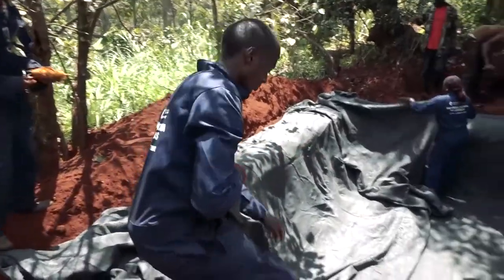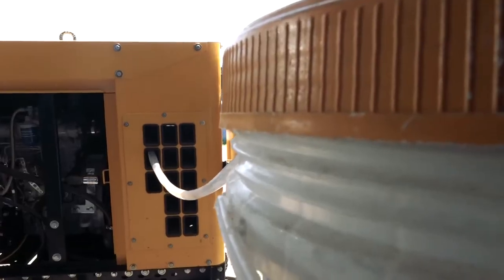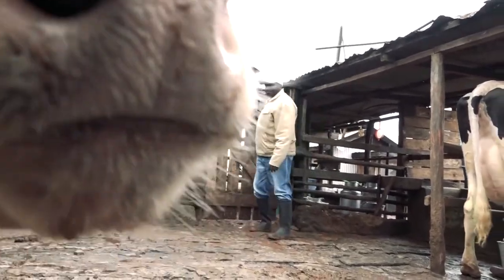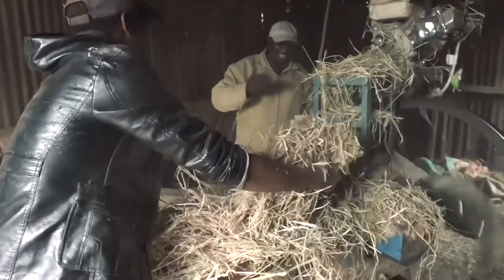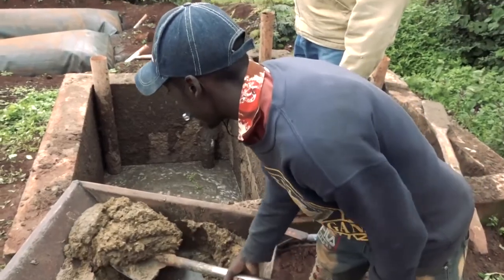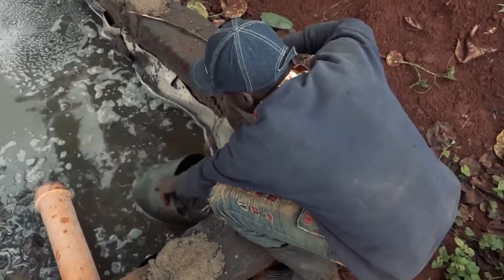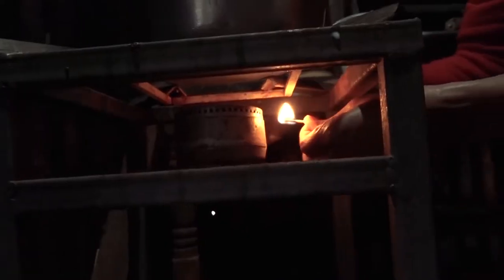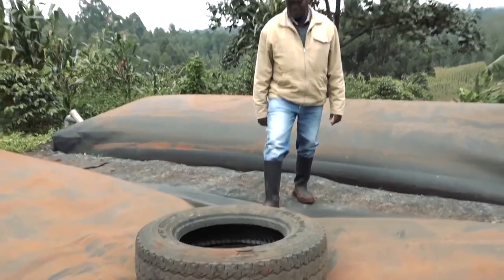Netherlands trained farmer generates on-farm energy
Timothy keeps 40 dairy cows that produce an average of 500 litres of milk every day. He is an agronomist by profession having learnt agricultural practice locally and in Netherlands and is a registered breeder with Kenya Breeders Association. Among challenges that undermined the generation income in his farm was the high cost of energy. Watch his story he converted to green energy in his farm.